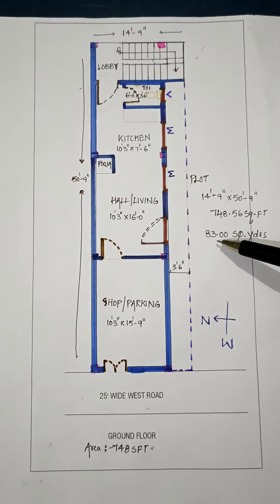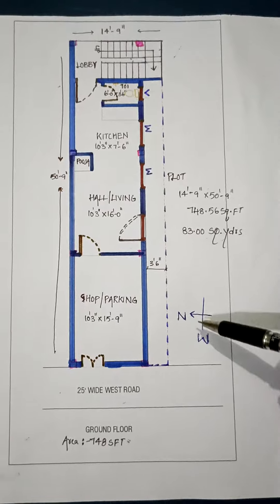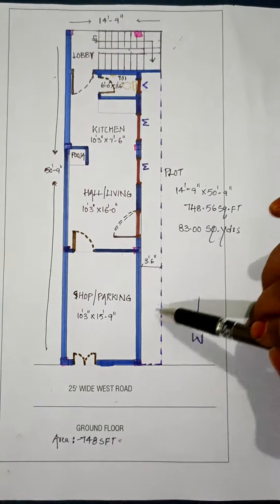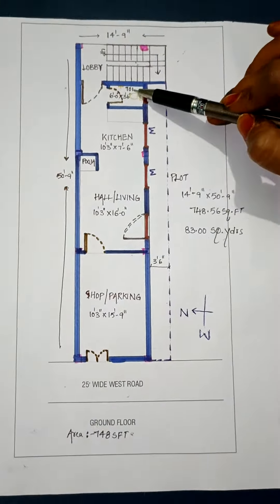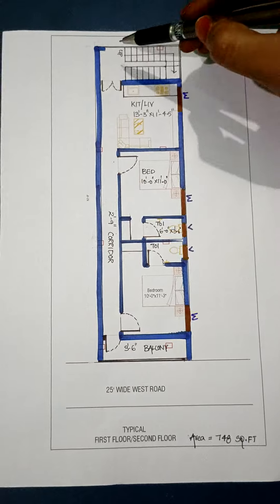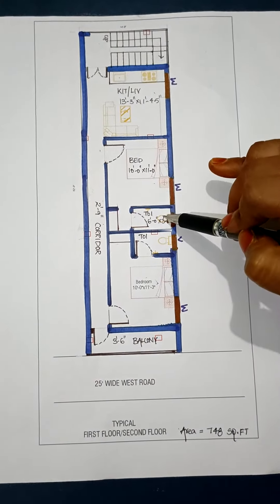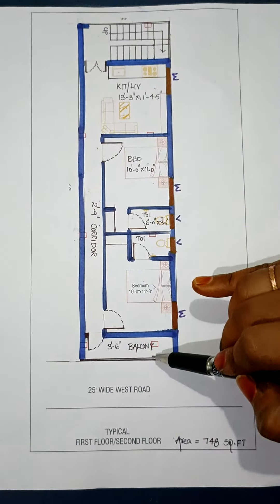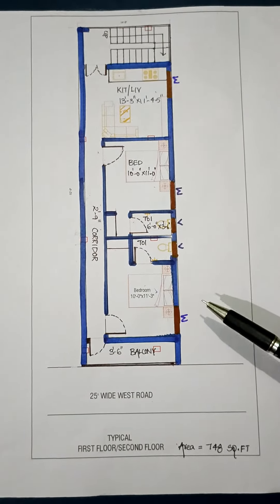83 Sq.yards west facing G+1 House design plan | 50' X 15' Sft Residential building | As per vastu